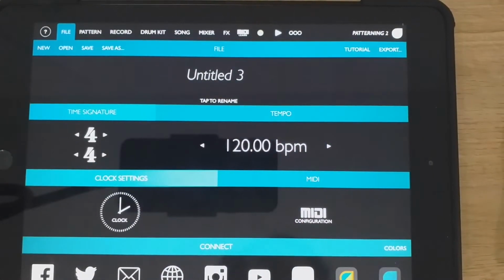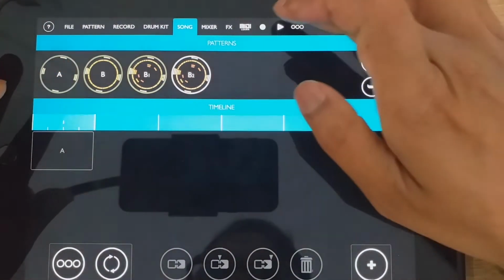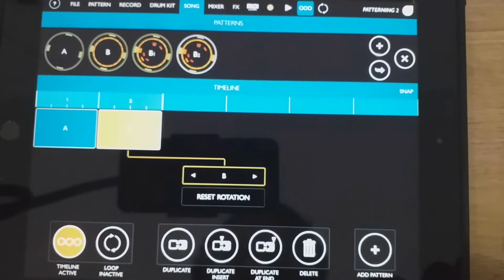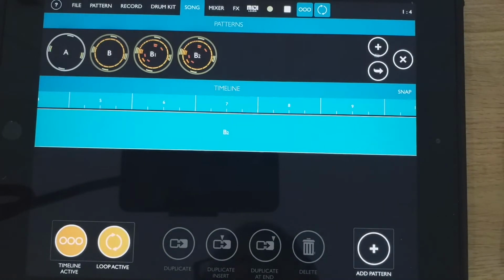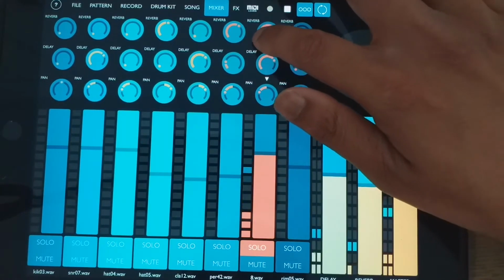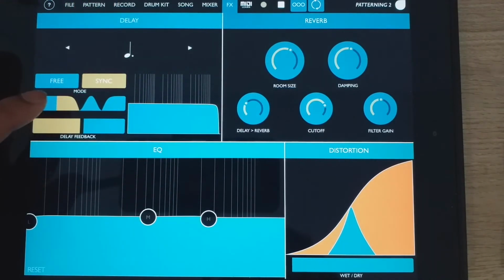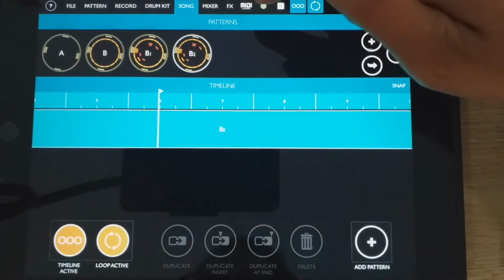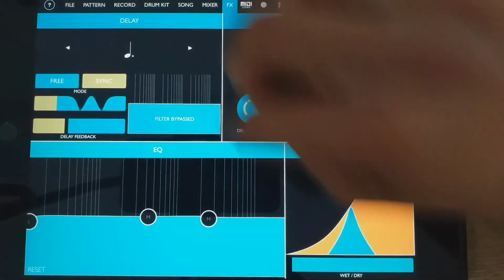Tutorial - Patterning 2 App - Song Mode, Mixer and Effects - Part 3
Drake Music Scotland Associate Musician, Farhad Ahmed has a 4 part tutorial guide on how to use the app Patterning 2. This app is great for creating your own rhythms and beats.

All of the Drake Music Scotland resources are available and have been funded during the Covid-19 pandemic through Local Authorities across Scotland, and Creative Scotland's Youth Music Initiative.